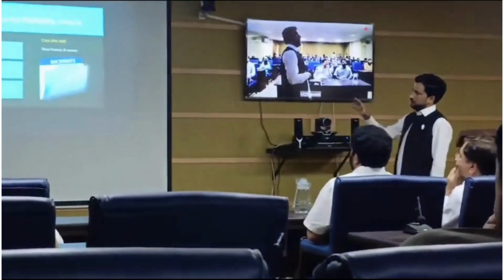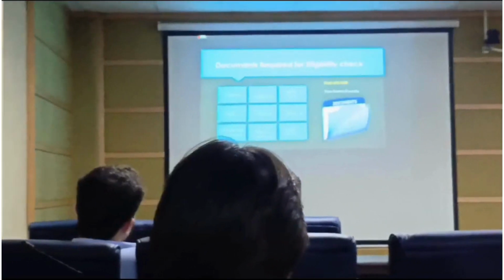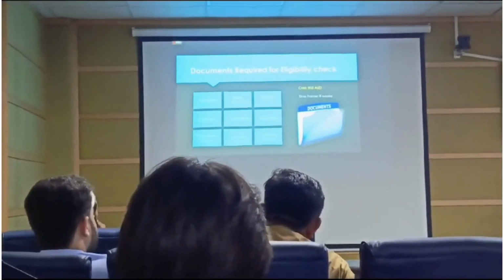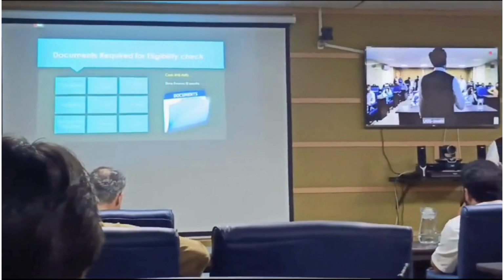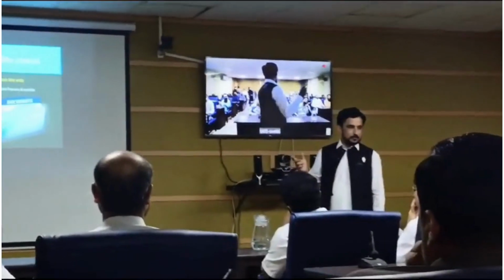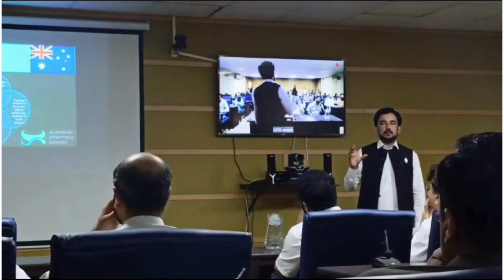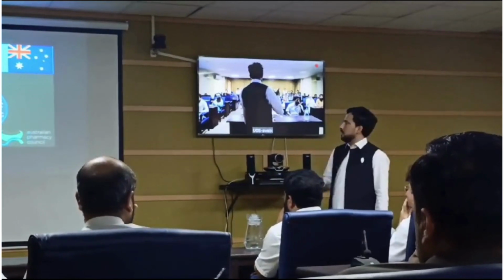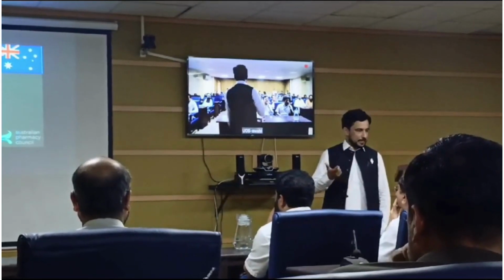Job opportunities for Pharmacists in Australia | Intern Pharmacist jobs in Australia